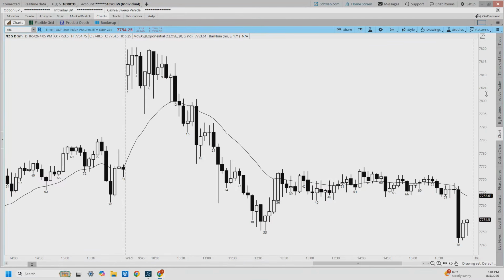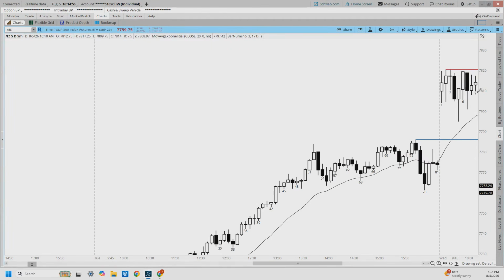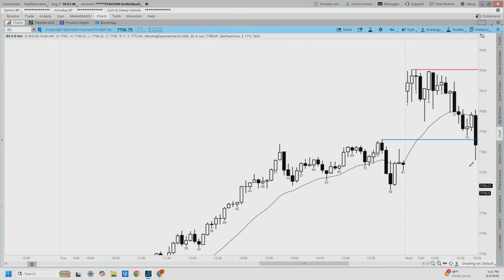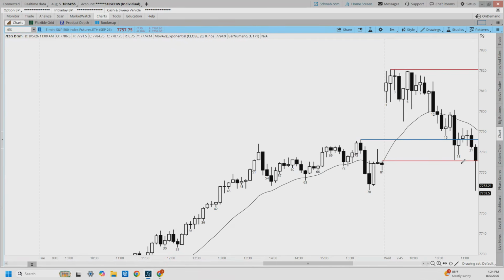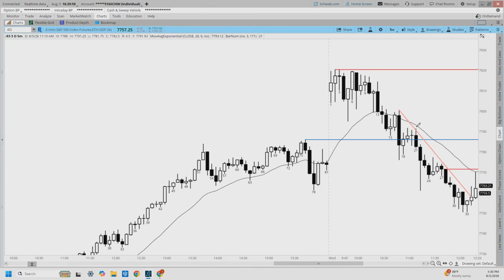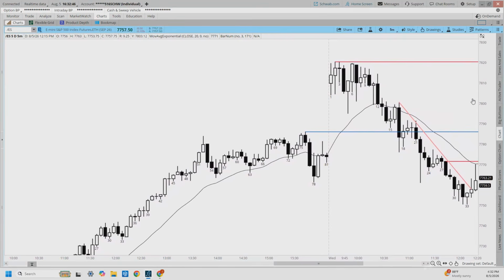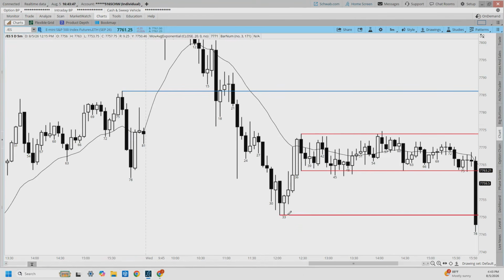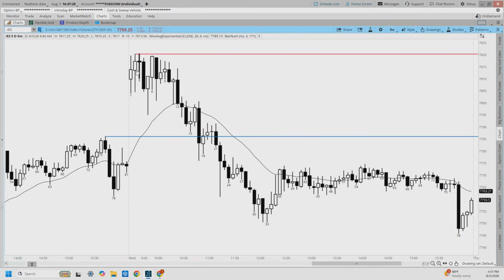S&P 500 E-mini Upper Trading Range, Tight Bear Channel, Lower Trading Range - August 5, 2026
Joseph Imbornone reviews the S&P500 E-mini at end of day for price action and setups.

Visit the Brooks Trading Course website for our E-mini S&P 500 daily report, several weekend market analysis reports, many articles, audio and video extracts, and much more.